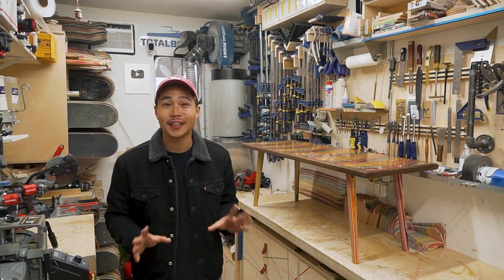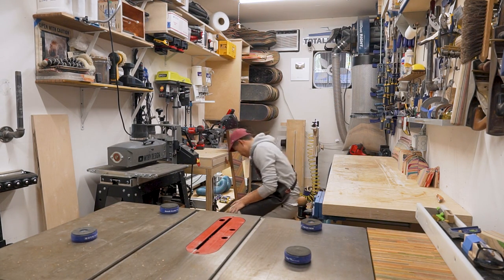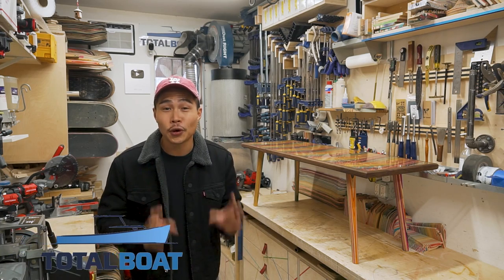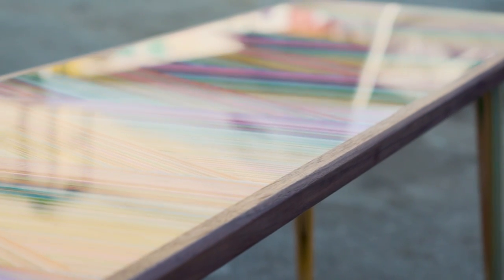BENCH MADE OUT OF SKATEBOARDS!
BIG SHOUTOUT TO TOTALBOAT! @TotalBoat
USE THE LINK DOWN BELOW TO GET A DISCOUNT!

-4 inch Carving Disc for Angle Grinder
-4.5 inch Carving Disc for Angle Grinder
-IRWIN QUICK-GRIP One-Handed Mini Bar Clamp 2 Pack
-Orange painter's tape
-Sony - FE 16-35mm F2.8 GM Wide-angle Zoom Lens

XO, Ben